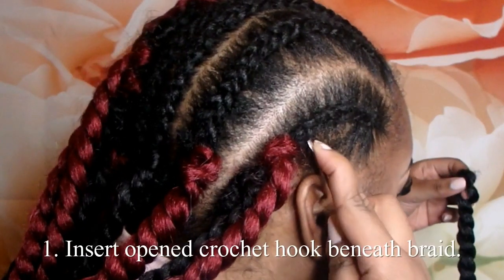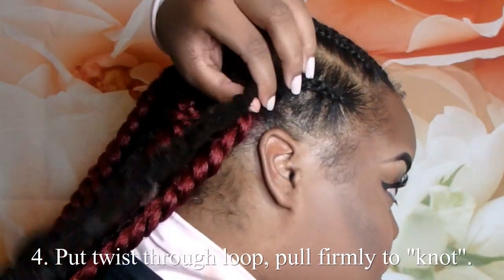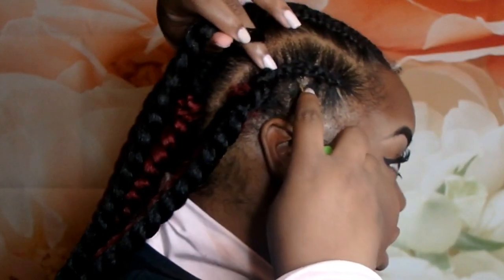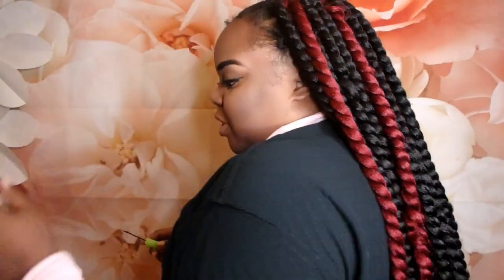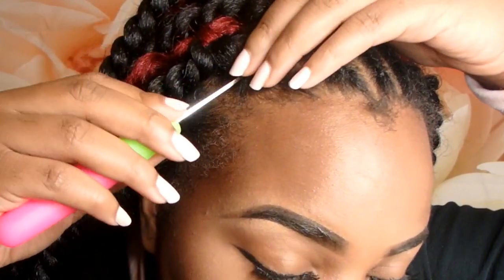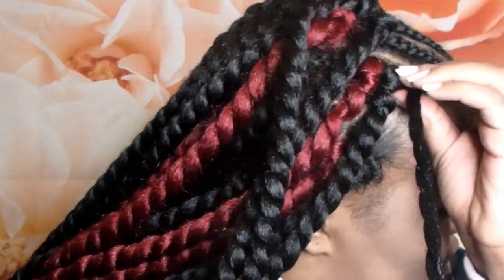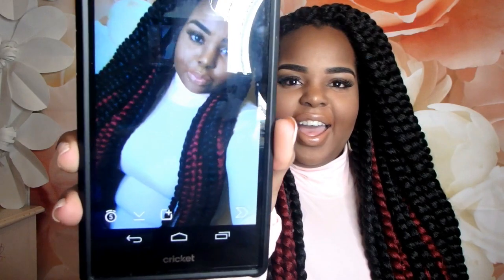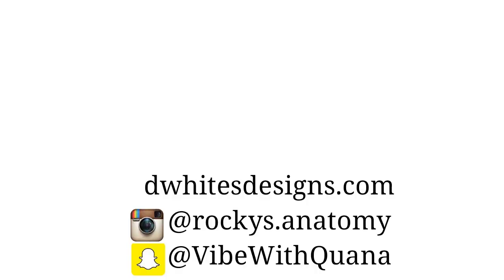DIY | Crochet Jumbo Twists | Quick & Easy | Under 60 MINUTES! | Under $50 | Tutorial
What I Used:
Braid Pattern: 7 Cornrows Straight Back
5 Packs of 60" Crochet Jumbo Twist (Local Beauty Supply Store)
Crochet Hook/Needle (Local Beauty Supply Store)
Olive Oil Edge Control (Walmart)